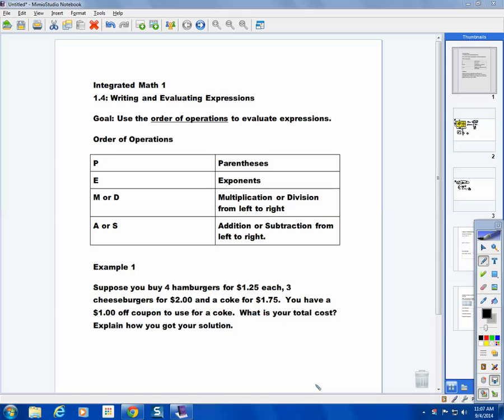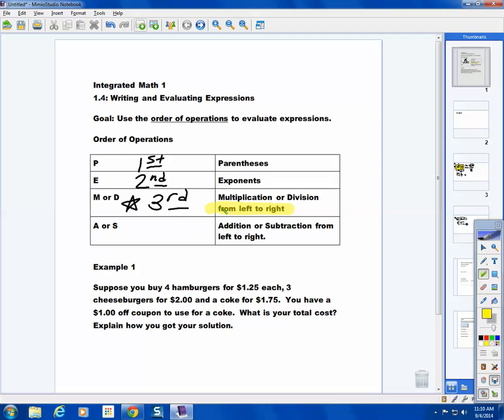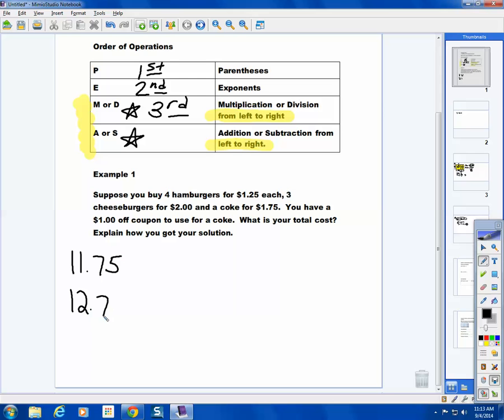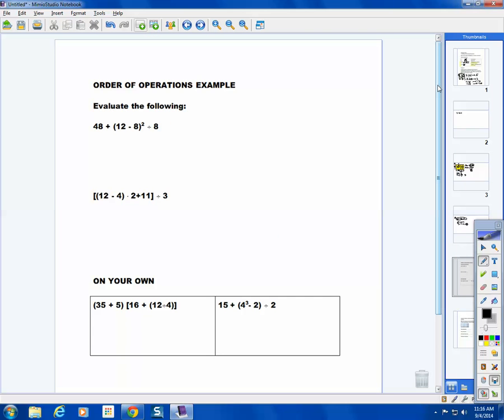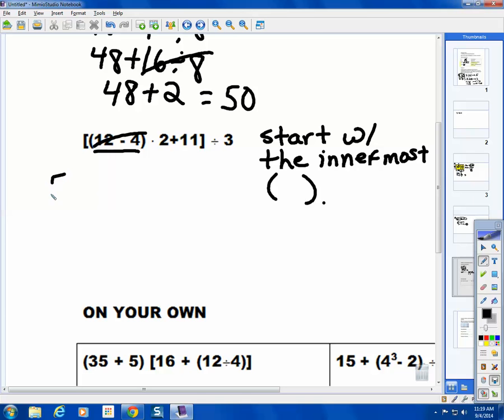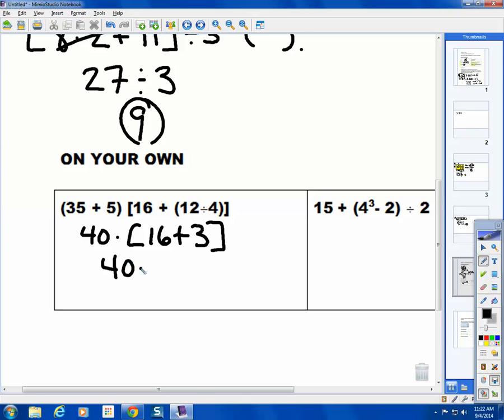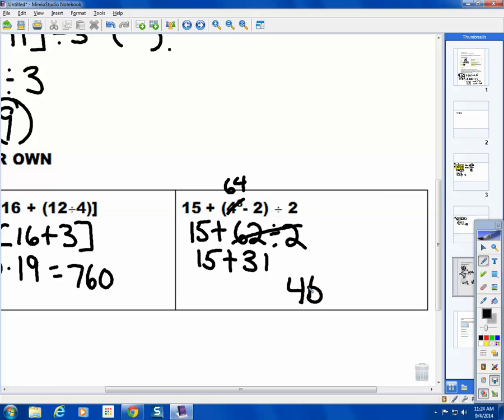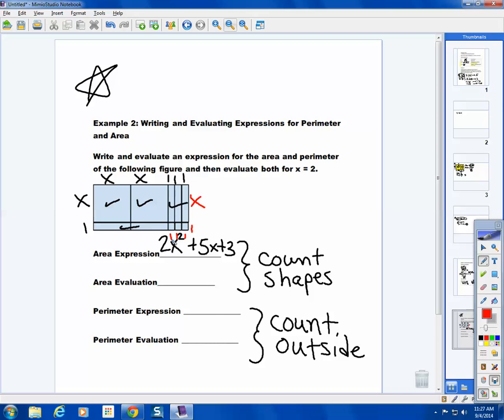Integrated Math 1 (1.4) Lesson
Writing and Evaluating Expressions Using Order of Operations